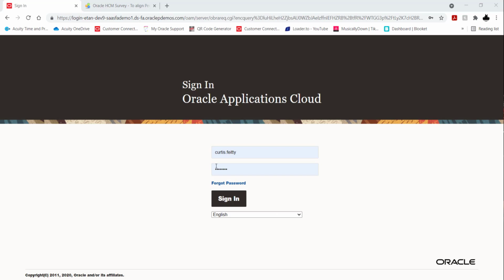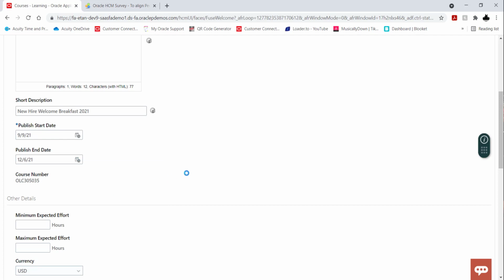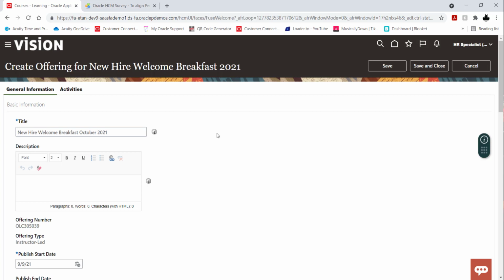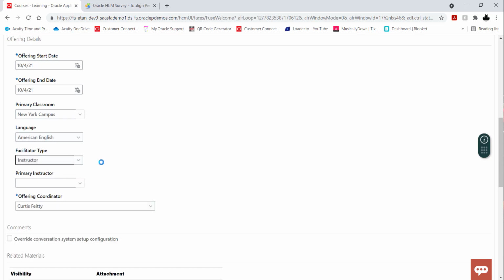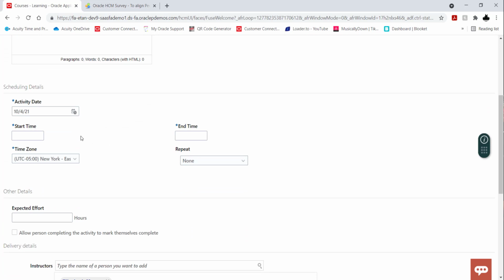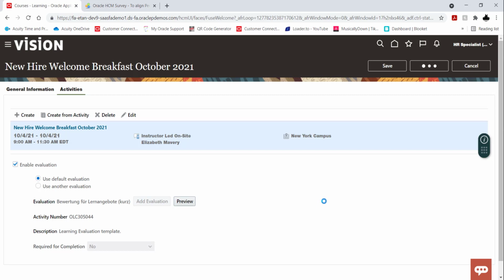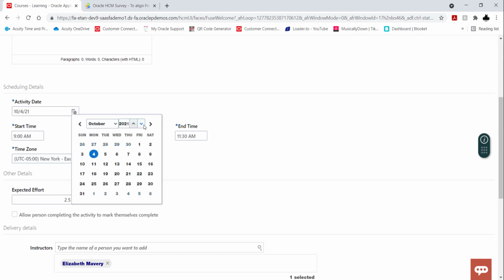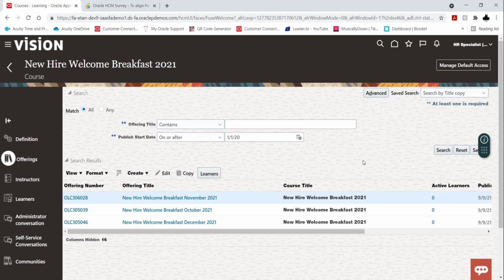Learning Cloud - How to Create a Course that Features Multiple Instructor Led Offerings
In this course you will learn:

Create a course
Create multiple instructor led offerings
Create multiple calendar driven activities